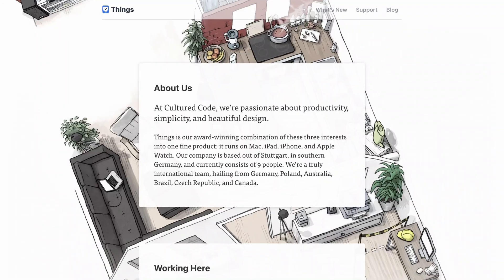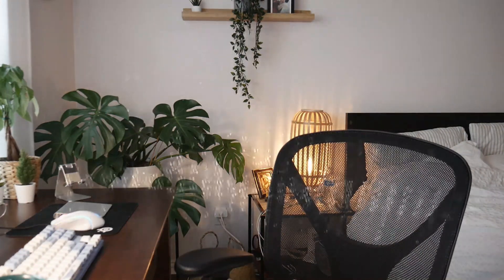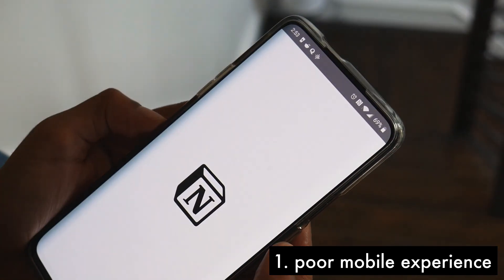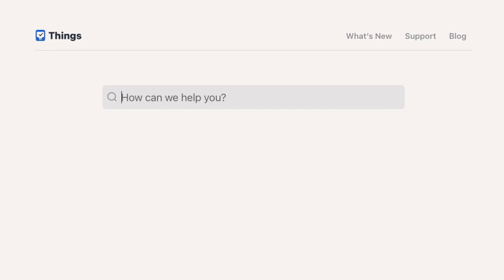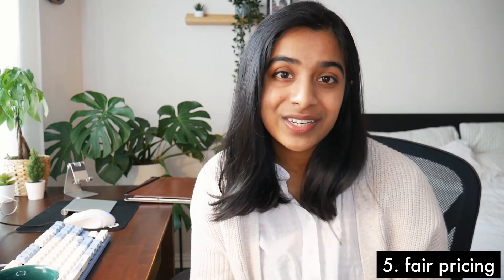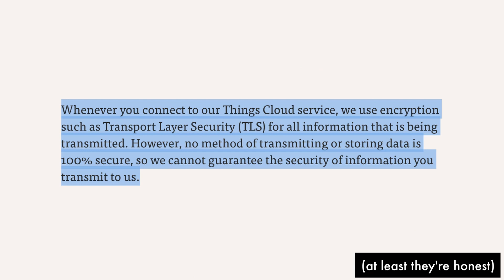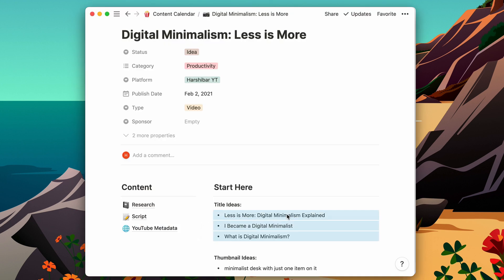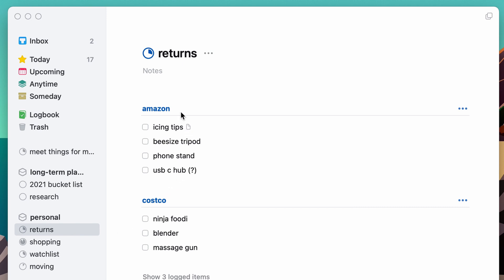Things: My Go-To Minimalist Productivity App of 2021 (not sponsored)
I've spent the past year trying nearly every to-do list system out there -- everything from an old school planner, to Trello, to Notability, to Notion. But nothing ever stuck. That is, until I discovered Things! 👏🏽

Things is one of the simplest, yet most powerful productivity app I've tried. There are no extra bells or whistles, no freemium paywalls. It's fast and works on all my devices. It works seamlessly alongside Notion to make my productivity system even more productive. 🙇🏽‍♂️

〰️ timestamps 〰️
0:00 - Intro
0:43 - What is Things?
1:51 - What I've Tried Before
3:51 - Why I Chose Things
6:20 - Setup Tour: YouTube Area
7:38 - Setup Tour: Video Page
8:28 - Setup Tour: Today Page
9:10 - Setup Tour: Watchlist, Shopping List, etc.
9:41 - Conclusion
10:20 - Bloopers